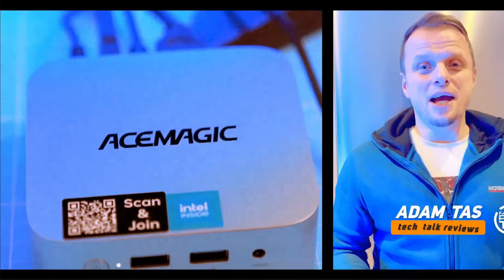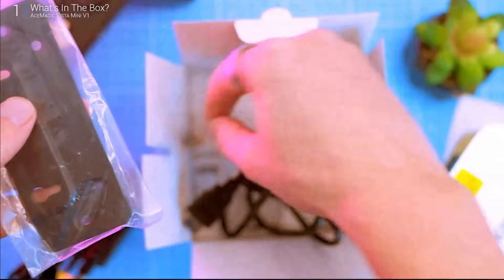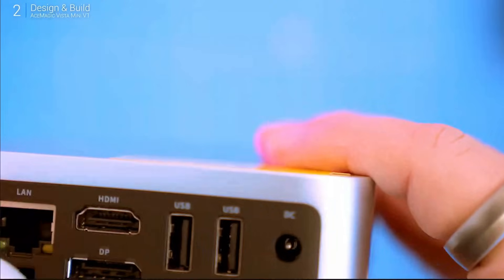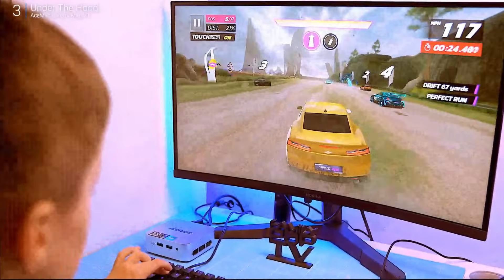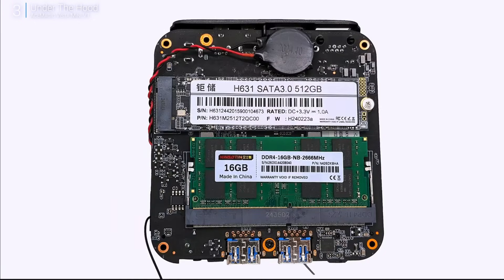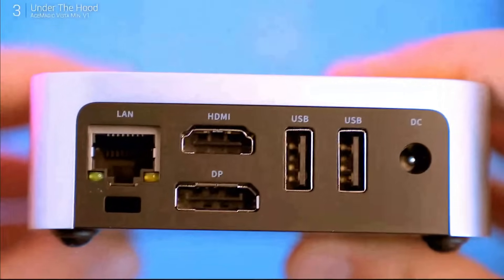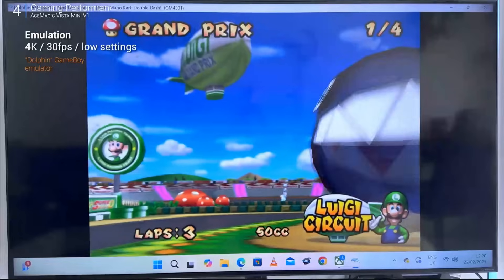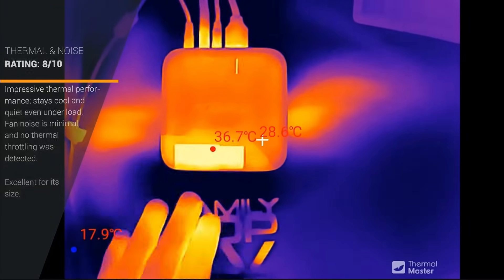AceMagic Vista V1 Mini PC Review – Special Thanks to @FamilyPopTV for the In-Depth Coverage!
We’re excited to share this excellent third-party review of the AceMagic Vista V1, created by the tech-savvy YouTube channel @FamilyPopTV.

In this hands-on video, you'll get a full look at what our ultra-compact Vista V1 mini PC can do—from performance benchmarks to real-world gaming tests and hidden features you might’ve missed.

In this video, you'll find:
Hardware specs & upgrade options (RAM & SSD)
Benchmark results (Geekbench, Cinebench)
Budget-friendly gaming test: Roblox, Asphalt 9, retro emulators, and more
4K display support and thermal performance
Honest verdict: Is this the best mini PC under $300?

🔍 Whether you're searching for a compact desktop for your home office, a portable media center, or a light gaming PC, this video review has all the insights you need.

🙏 Thanks to Adam & Mária from FamilyPopTV for the detailed walkthrough and honest review.